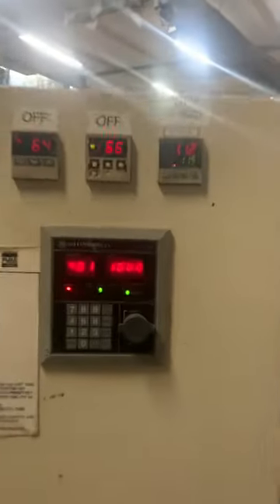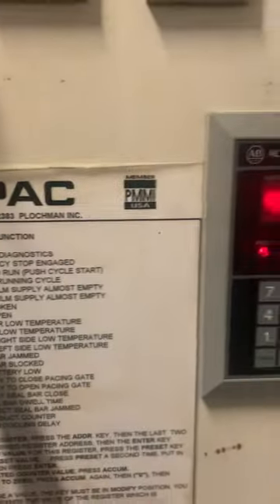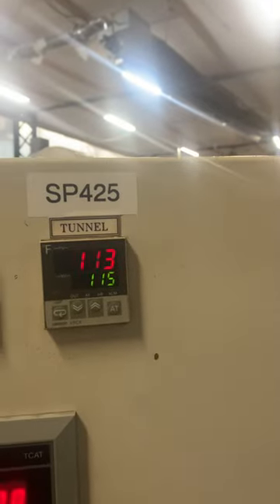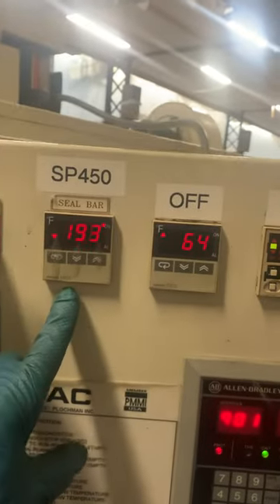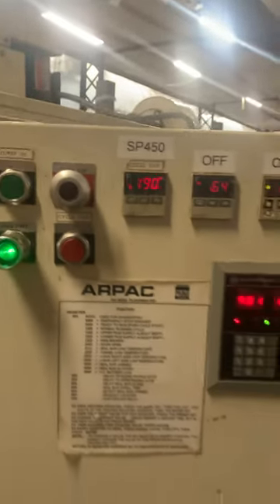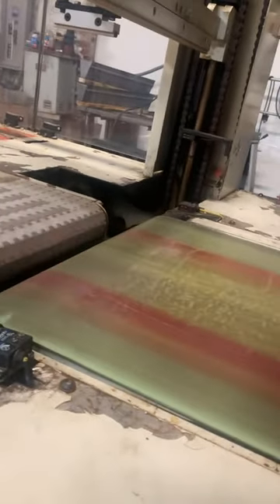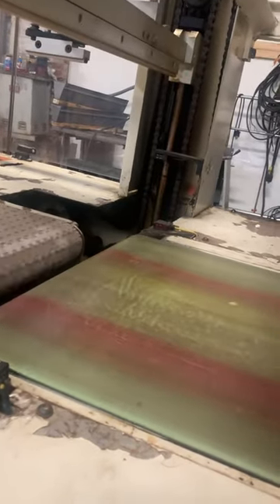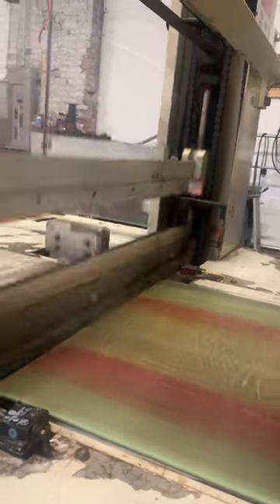March 23, 2023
Arpac 55-32 running